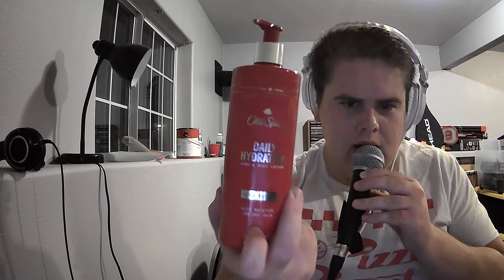Old Spice Lotion Review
WIN 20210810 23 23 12 Pro